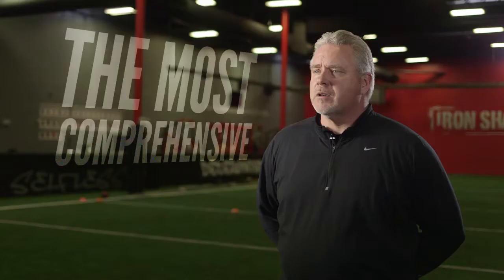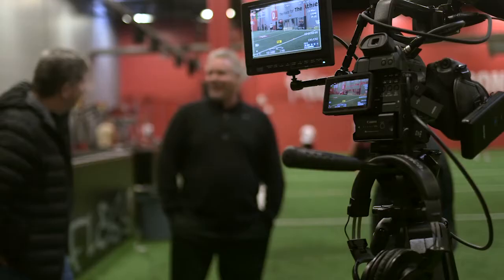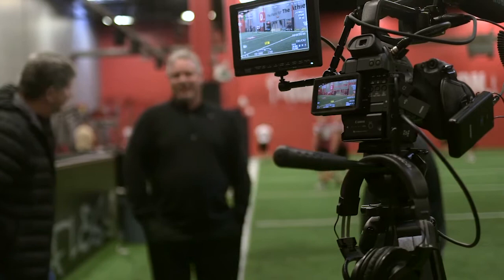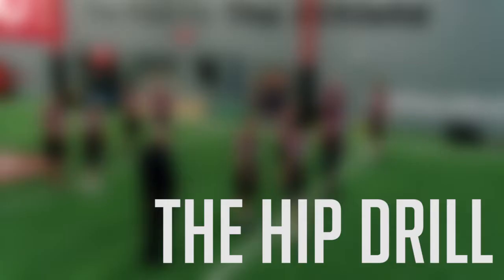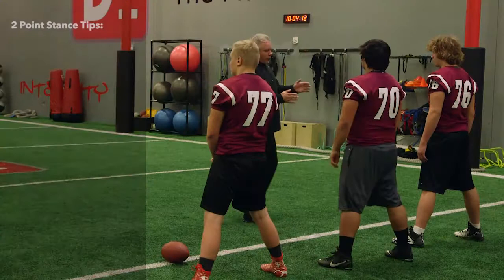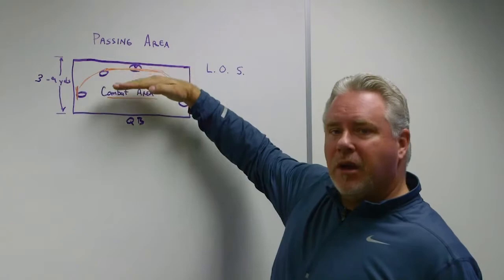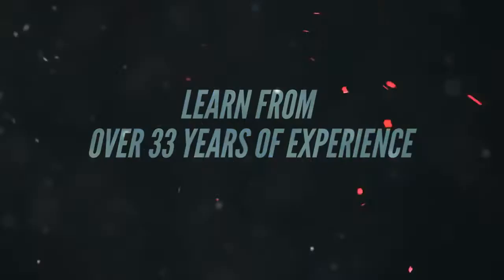Up Front Offensive Line System - Dave Christensen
Coach Dave Christensen introduces you to the Up Front Offensive Line System.